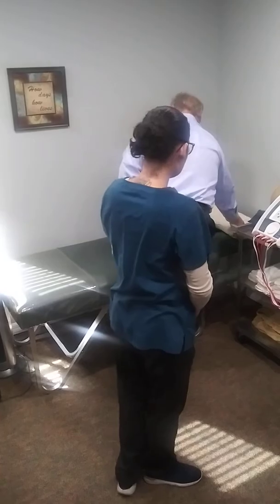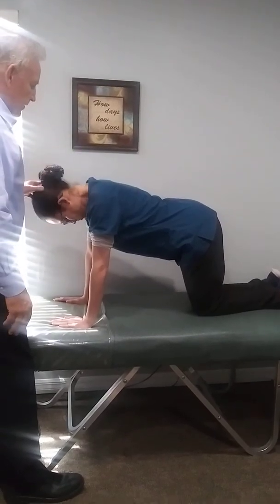The primitive reflexes examination.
A demonstration on how to assess if primitive reflexes are present in an individual. This is part of our neurological assessment.